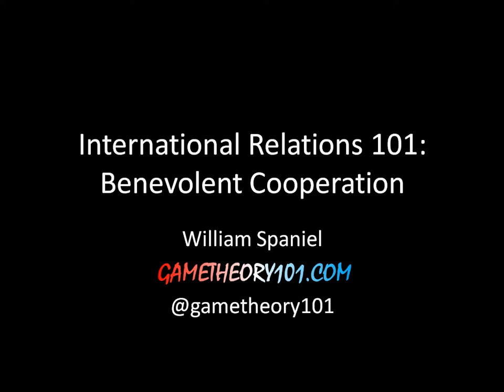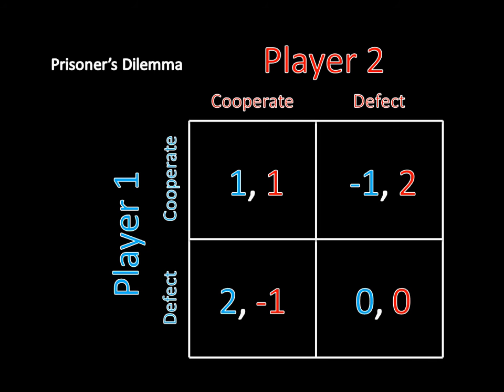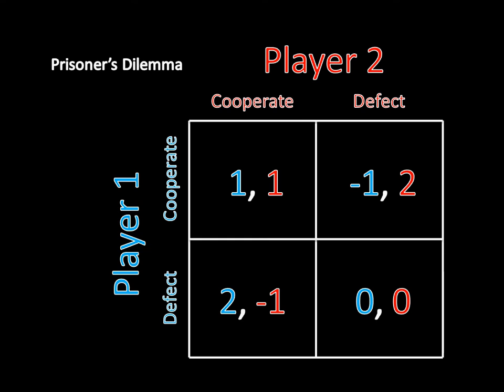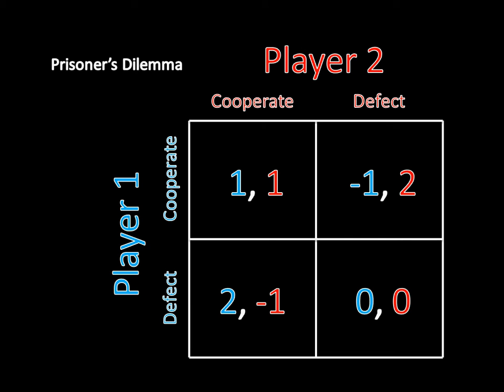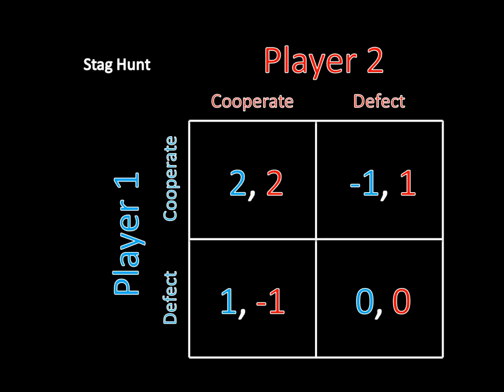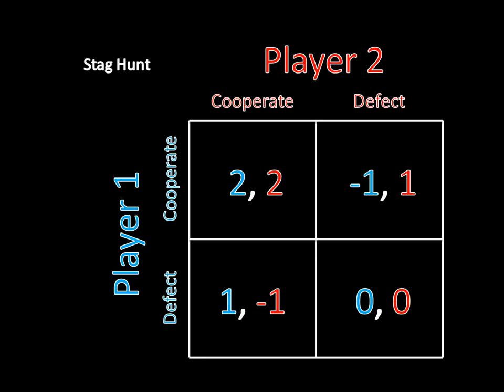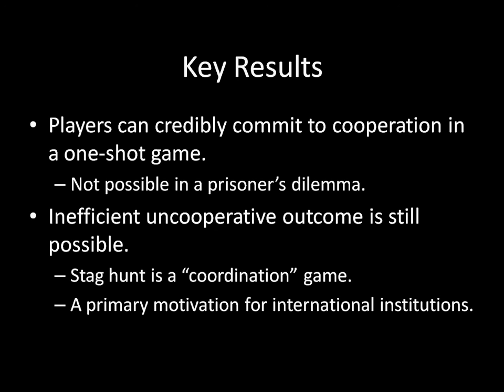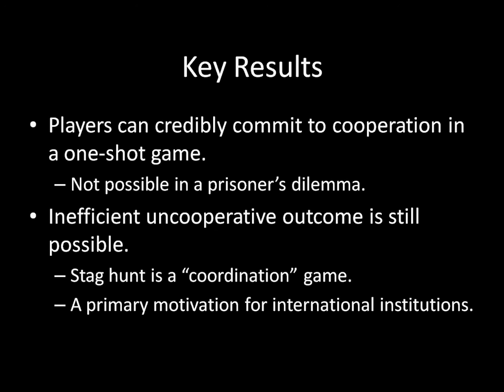International Relations 101 (#13): Benevolent Cooperation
In the prisoner's dilemma, we assumed that individuals always wanted to compete with each other. However, most of the time, states act friendly with one another. This lecture models such benevolent cooperation and show that it can fail without coordination among the parties.